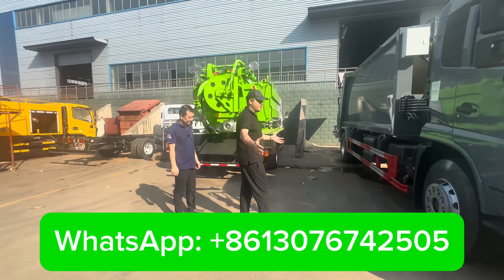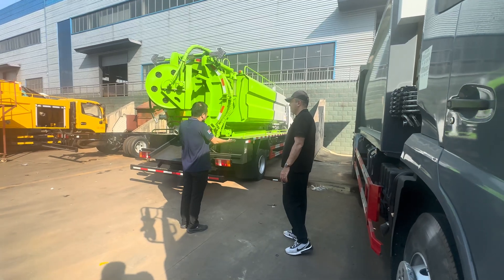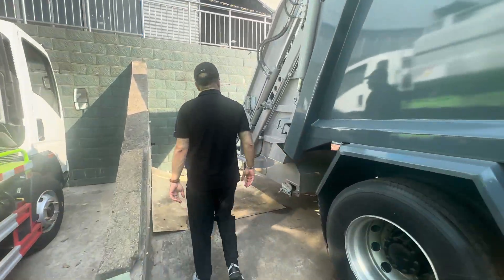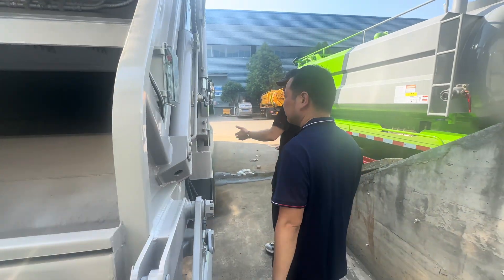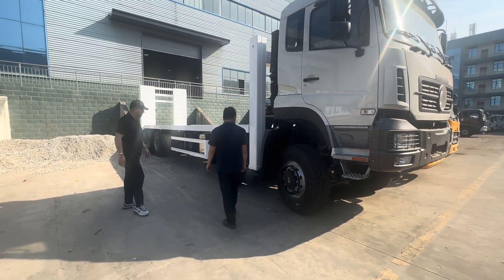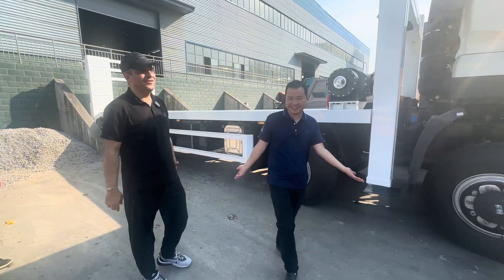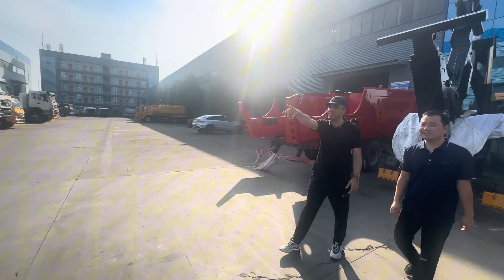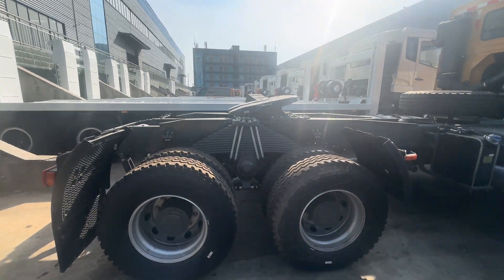Chinese Biggest Special Vehicles Manufacturer: Part 2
Welcome to Part 2 of our exclusive look at China’s biggest special trucks manufacturer—a company that is redefining heavy-duty innovation on a global scale. In this episode, we go deeper inside the massive production facilities where engineering precision meets cutting-edge technology.

Watch as we explore advanced assembly lines that build everything from firefighting vehicles and mining trucks to customized electric utility trucks designed for the toughest terrains. Our on-site footage captures robotic welding, state-of-the-art painting systems, and rigorous quality testing that ensures every vehicle meets international standards.

We also talk with experienced engineers and production managers who share insights into sustainable practices, including the shift toward clean-energy powertrains and the integration of smart telematics for real-time fleet monitoring. Whether you’re a logistics professional, a fleet manager, or simply fascinated by industrial innovation, this video reveals how Chinese manufacturers are shaping the future of specialty transportation.

📌 Don’t miss Part 1 for an introduction to the company’s history and groundbreaking achievements.